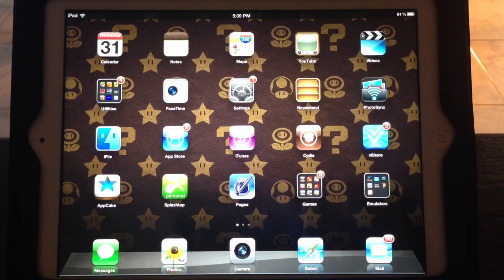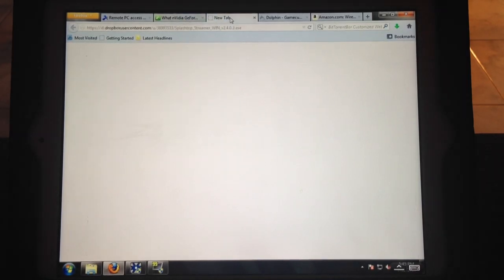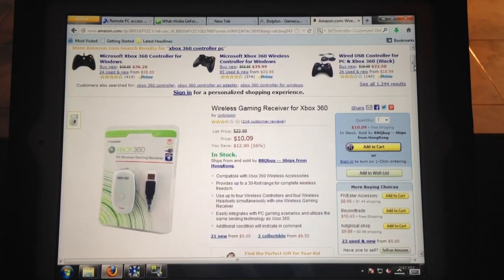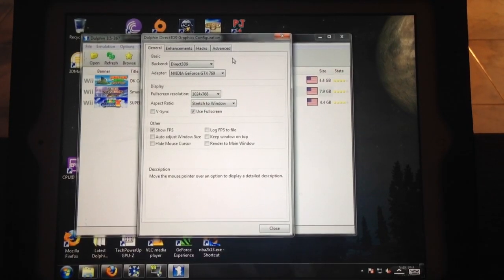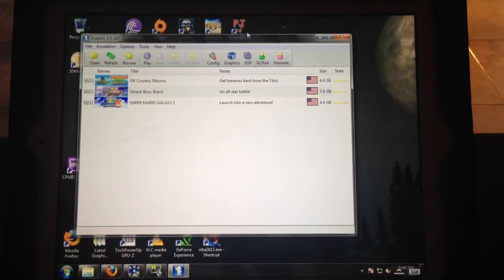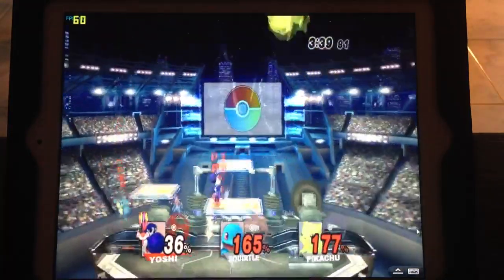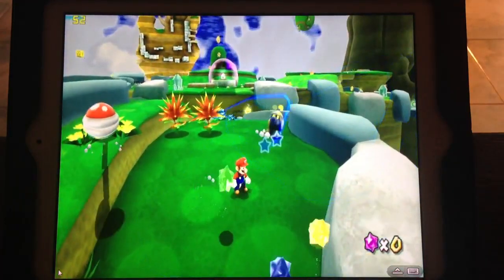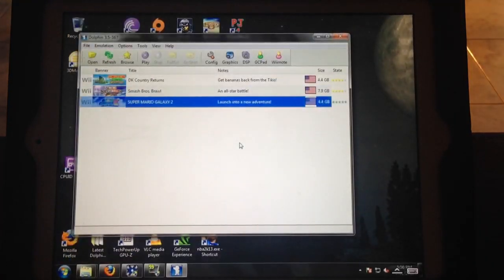Instructions for streaming dolphin emulator to iPad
Here are the links required for this to work